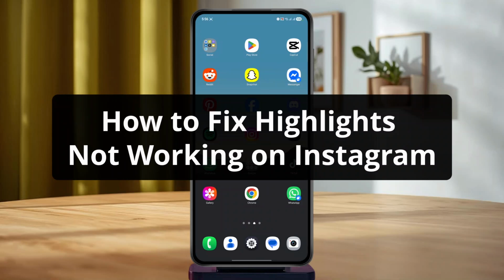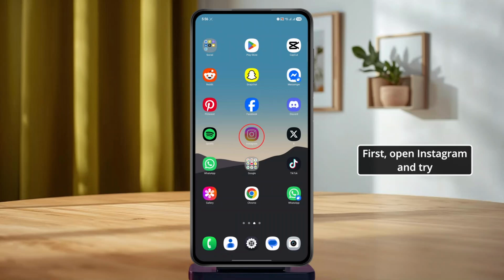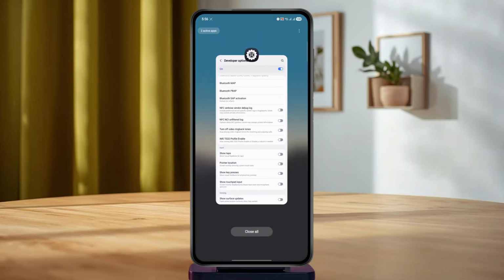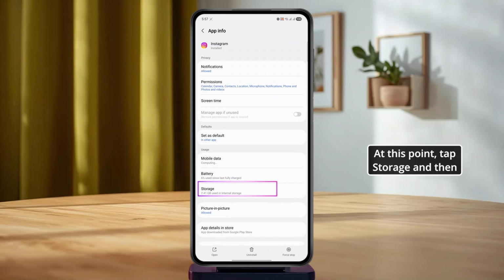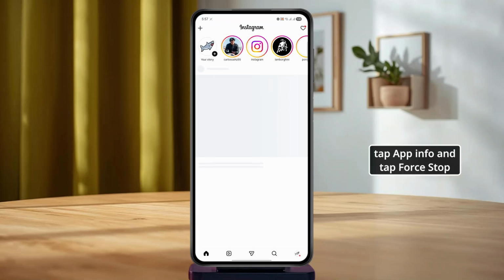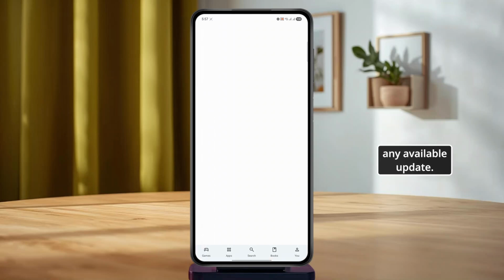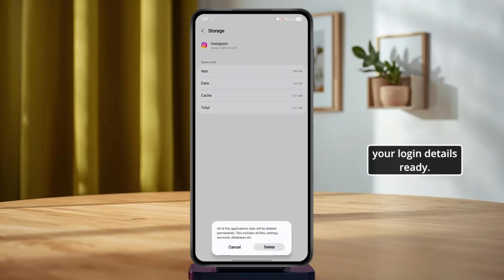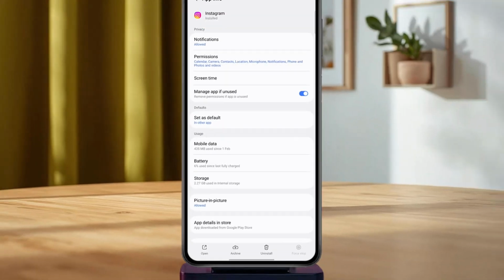How to Fix Highlights Not Working on Instagram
Learn how to fix highlights not working on Instagram with this simple step-by-step tutorial. If your Instagram highlights are not showing or you are facing a story highlights issue, this video will help you solve it quickly.

In this guide, you’ll learn how to fix Instagram highlights not working, how to solve Instagram highlights problem solution, and how to repair Instagram highlights when they stop showing or loading properly. We also cover how to fix Instagram story highlights not loading fix and complete Instagram troubleshooting guide for all users facing similar issues.

Timestamps:
0:00 Introduction
0:20 Check Instagram App and Cache